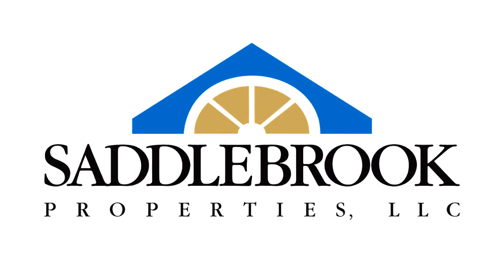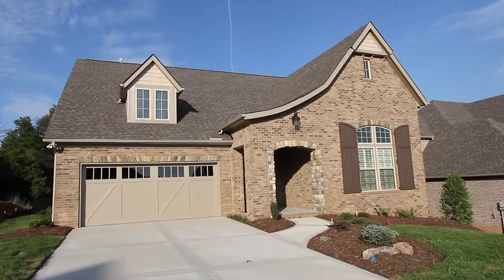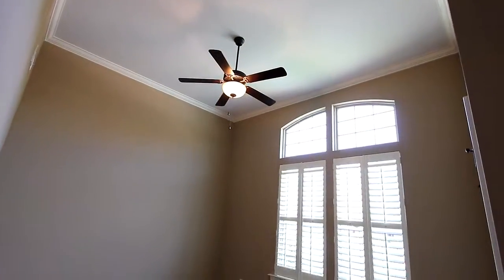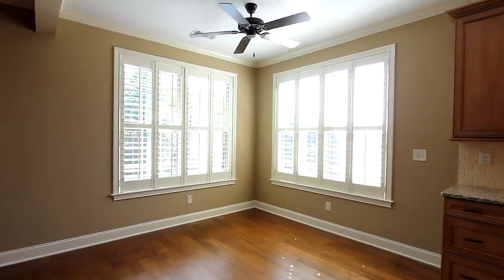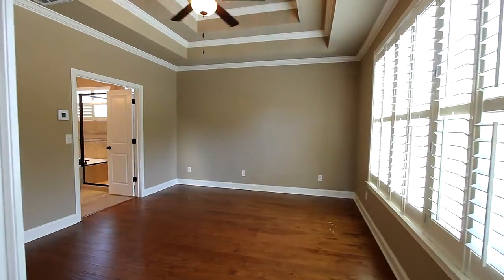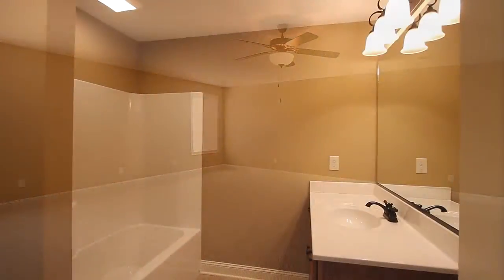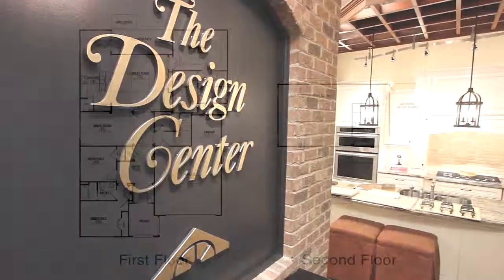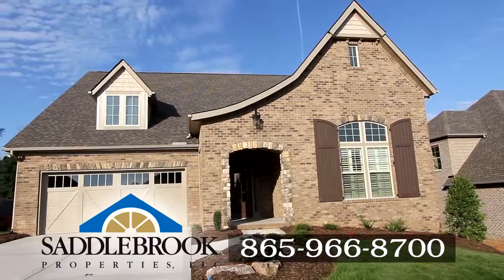Morgan Floor Plan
Designed with a European flair, the Morgan makes it easy to personalize your home to your lifestyle. Enter the gracious and light-filled foyer. To the right of the entry you will find two private bedrooms with generous closets.  The largest bedroom, with its 10 ft. ceilings and airy feel, is commonly used as the owner’s study.   Keep in mind; the Morgan has three bedrooms on the main floor! A separate and oversized dining room makes entertaining and family dinners easy. The open, gourmet kitchen includes plenty of cabinets, oversized island, walk-in pantry, and bright breakfast nook that opens into the trim adorned great room - complete with stunning coffered ceiling, centered fireplace (optional custom bookcases) and a wall of windows and doors exiting to your covered porch. Add a 7ft. extension to the great room for additional entertaining space.  Tucked behind is your relaxing owner’s suite. The oversized walk-in closet, separate tiled shower and garden tub invites you to relax in total comfort.  Expanded upper level private retreat with full bath is ideal space for guests, toys, media center or work center.  Amazing walk-in storage tops off the deal… but one more detail:  A three-car tandem garage is ideal for a workshop, main level storage space, boat or golf cart, too. Okay, we can’t tell you which toys to buy, but we can give you a place to put them!